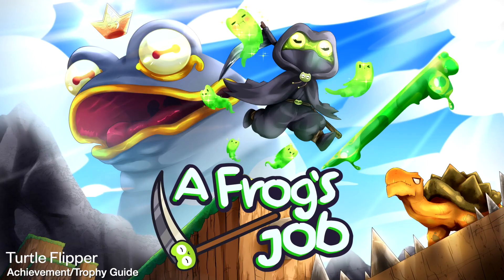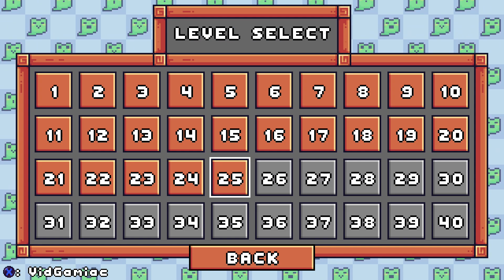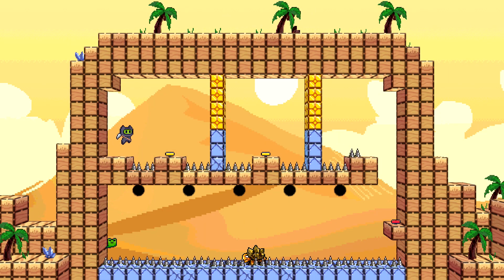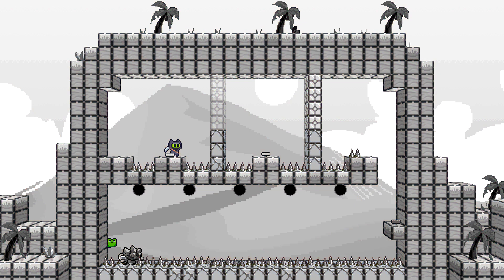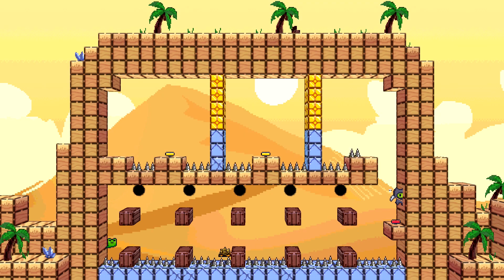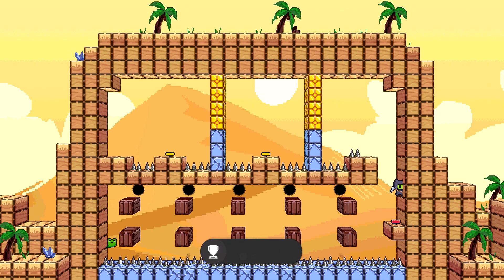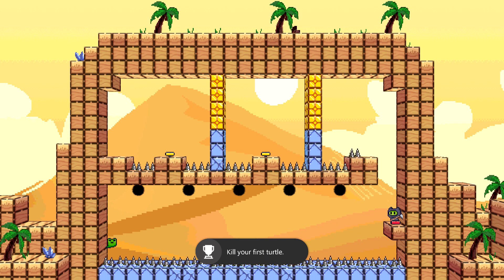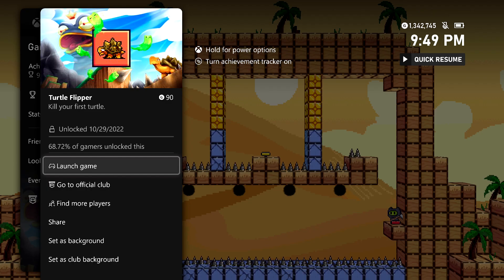A Frog's Job - Turtle Flipper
Turtle Flipper - Kill your first turtle.